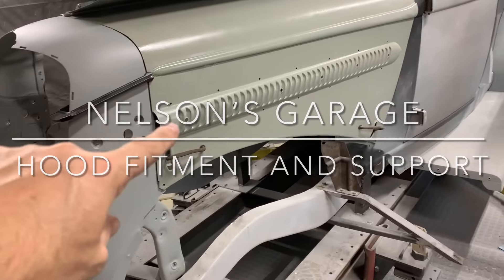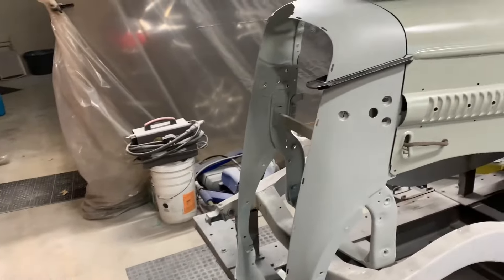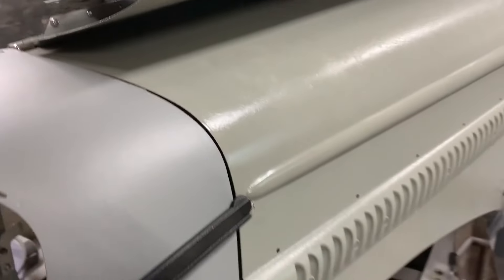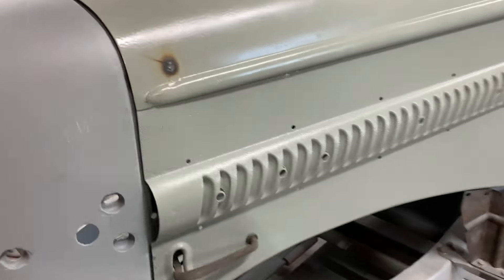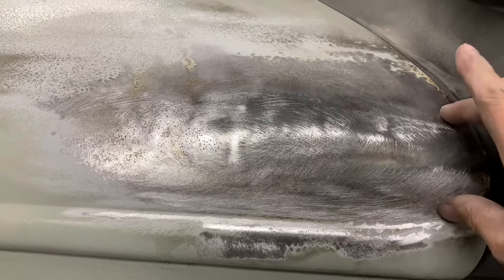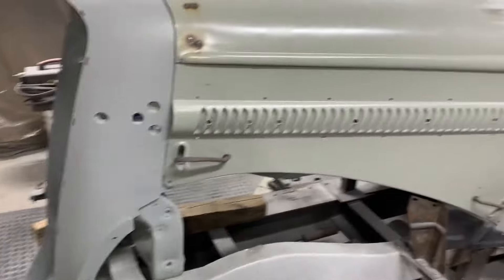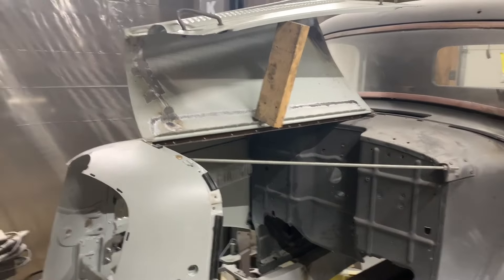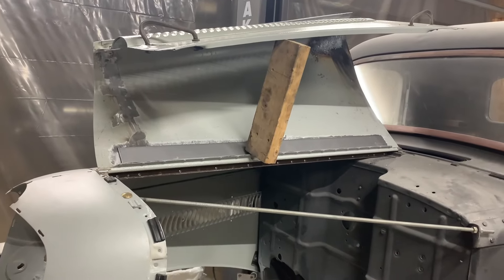Bracing a 4 piece hood, 1937 Dodge Truck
Bracing the hood to make opening and closing easier.